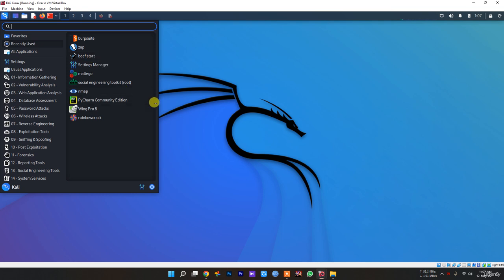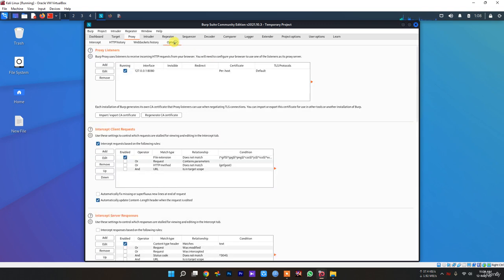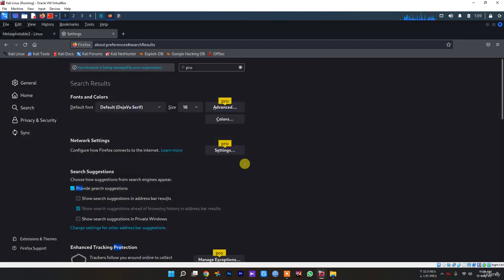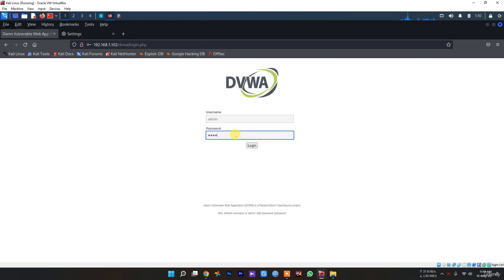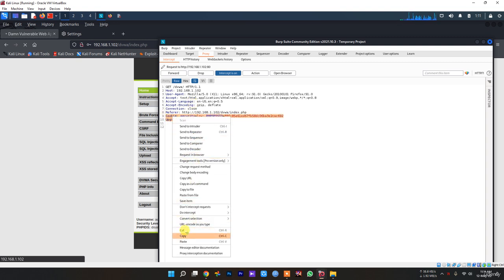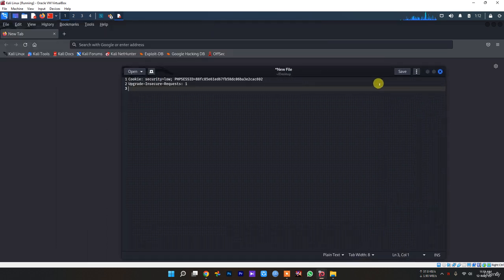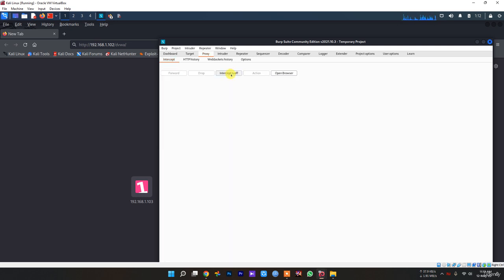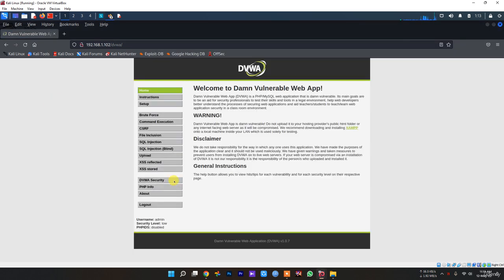186 Automating Session Hijacking Part 1